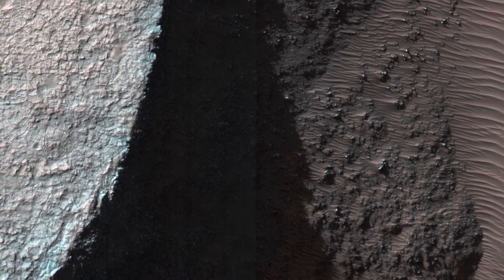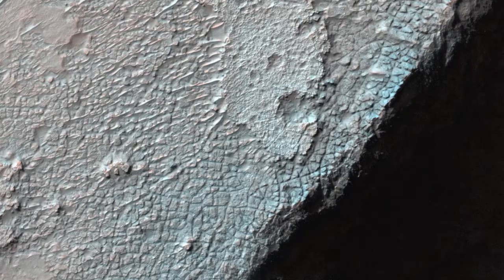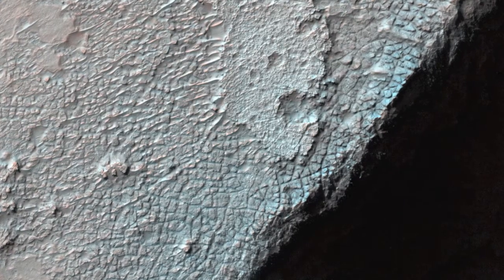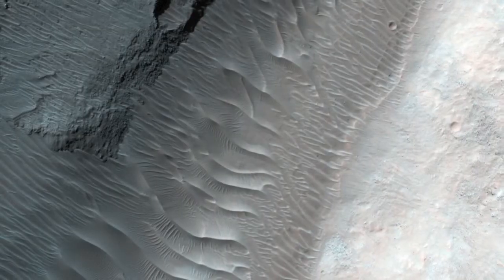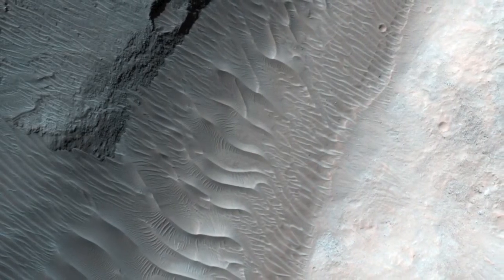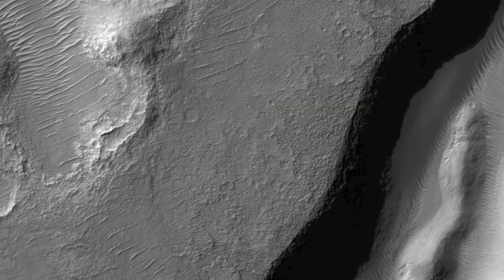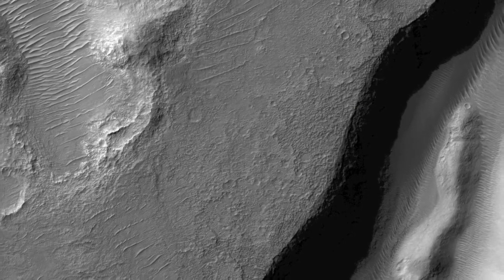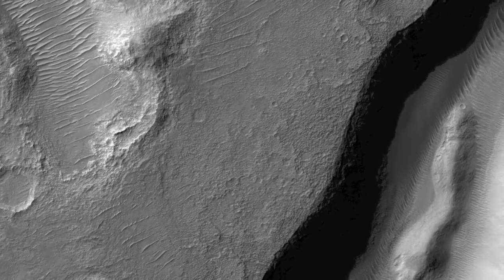Trough within Mars' Ladon Basin (2012.03.15) [720p] [3D converted]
This image shows an approximately 2-kilometer wide trough within Ladon Basin. This trough, and others around the perimeter of the basin, were probably produced during the gradual sinking of the materials here.

The basin formed during an epoch in Martian history called the Noachian period, and may have harbored a lake based upon the fluvial valleys that flow into it. If a lake once existed here then the trough is a window that could expose any sediments deposited within the lake, making this an exciting image to explore.